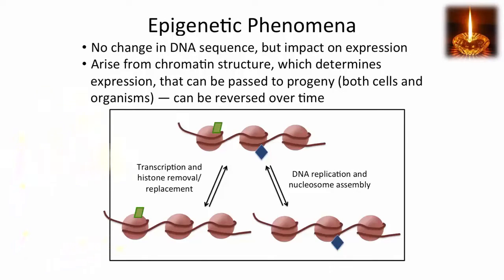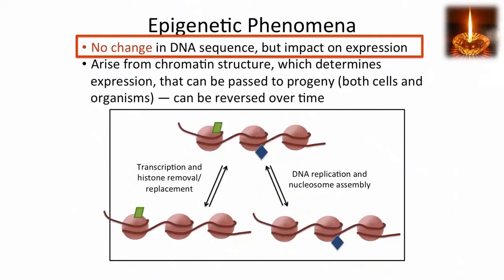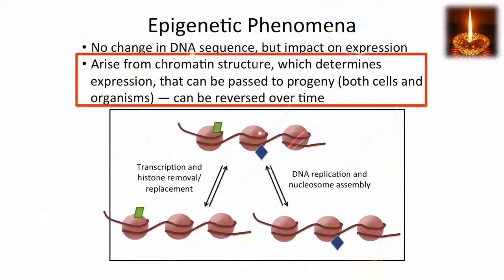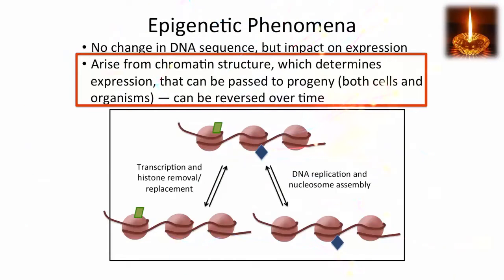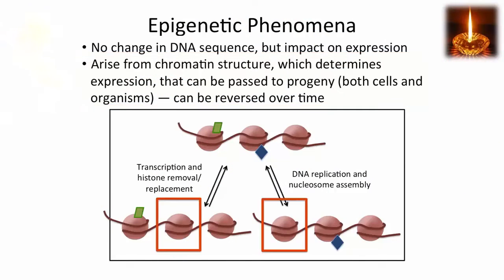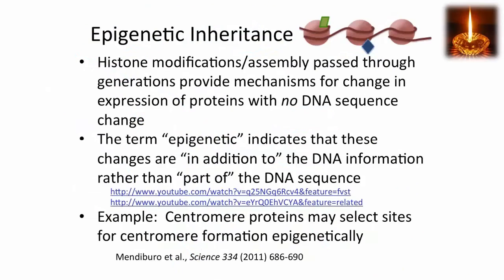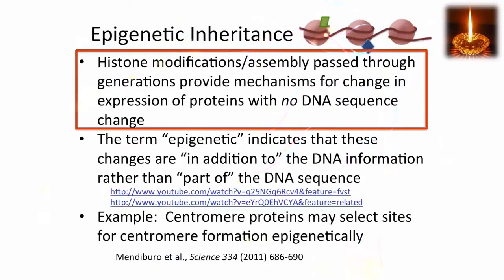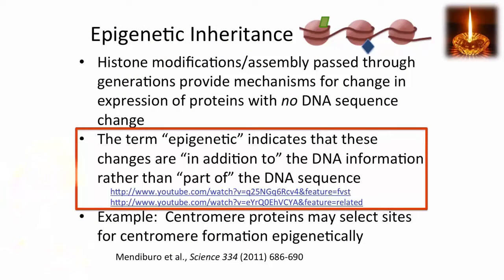Epigenetic Phenomena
Epigenetic marks are chemical changes in the chromosomes that affect the expression of genes and hence the phenotype of the cell and are passed on during mitosis so that the daughter cells have the same chemical changes or epigenetic marks as the parent cell.